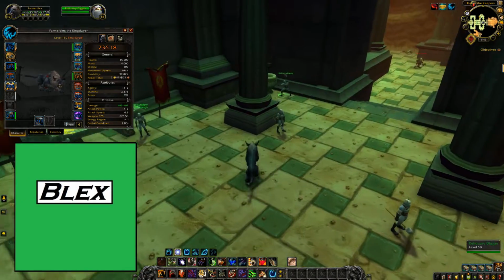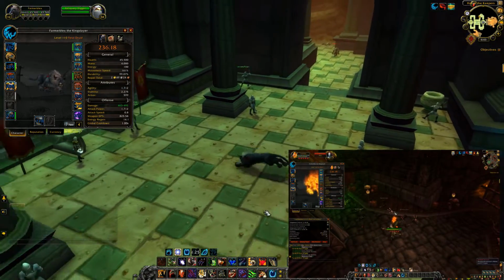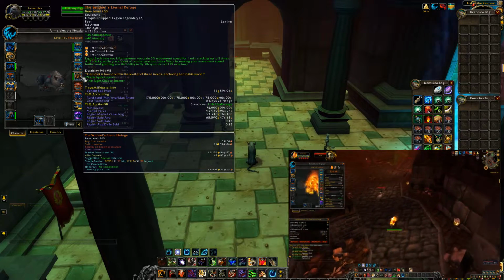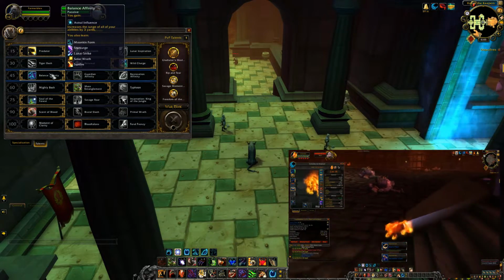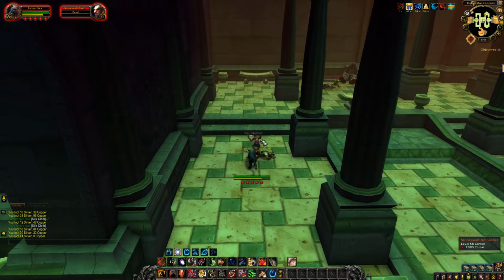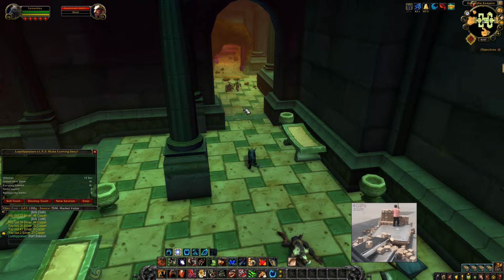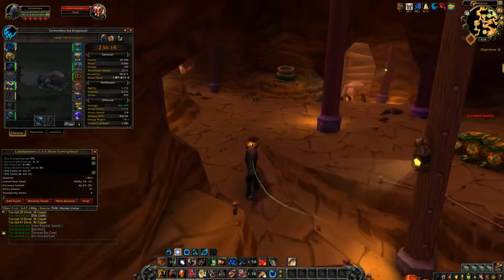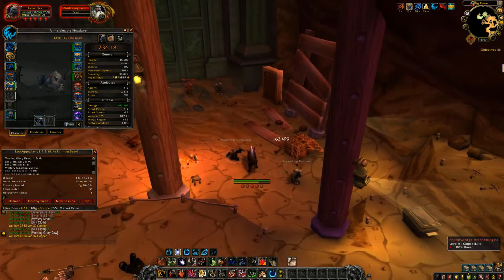Twink Druid Speed Farming BFA: Farming for Gold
This video is about dungeon or open world farming with a feral druid.  My druid is twinked out at 110 with BFA gear, and Legion Legionaries.

Fasterloot is the addon i forgot the name of!